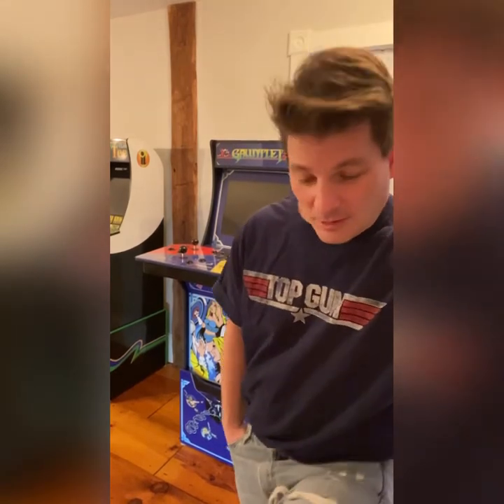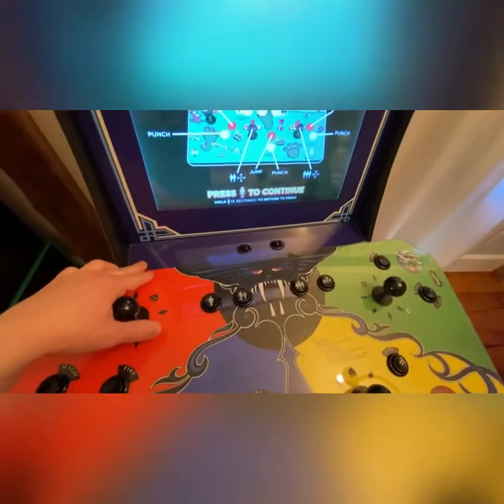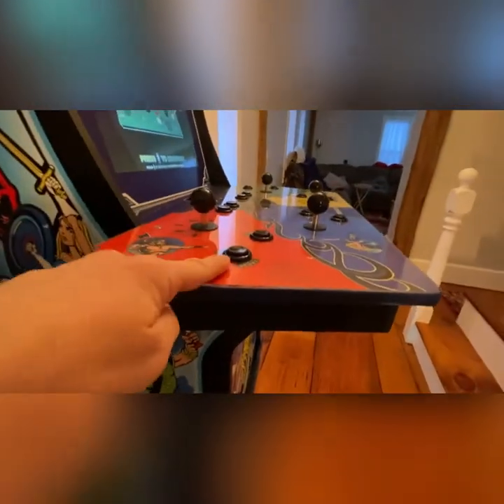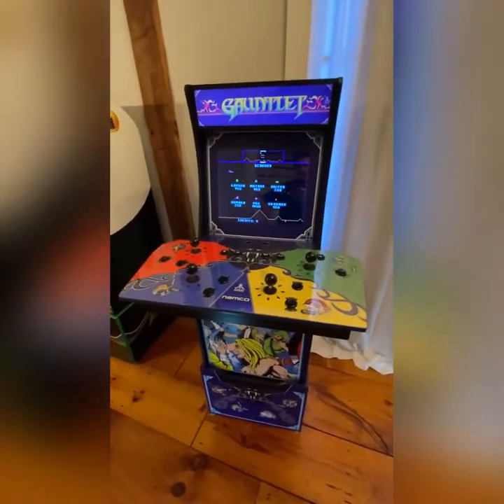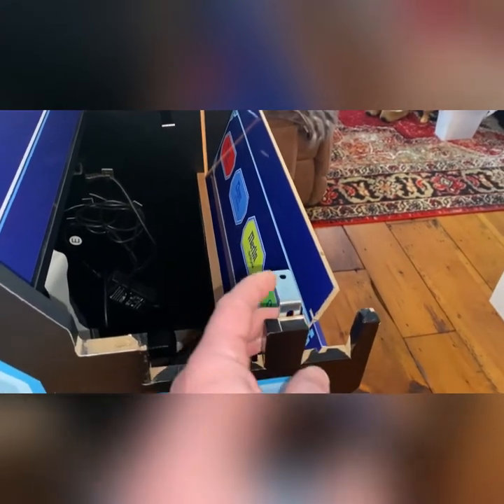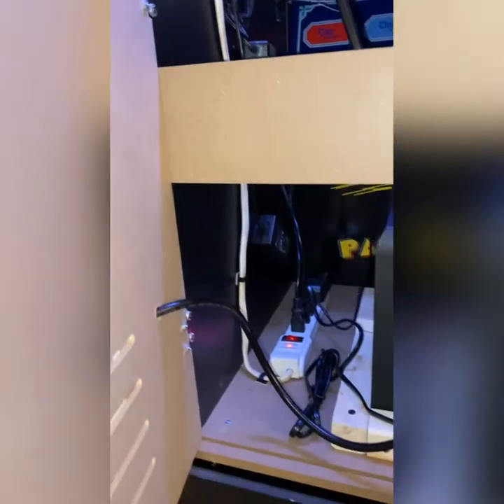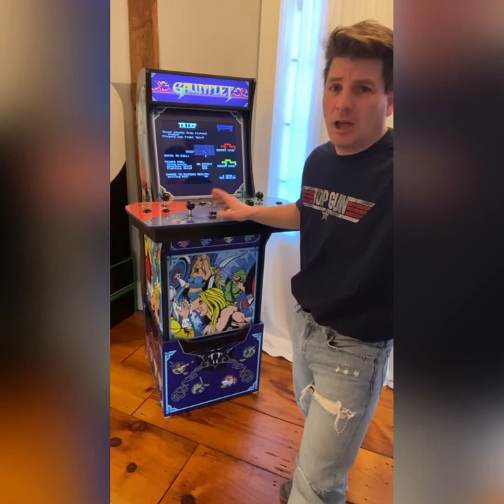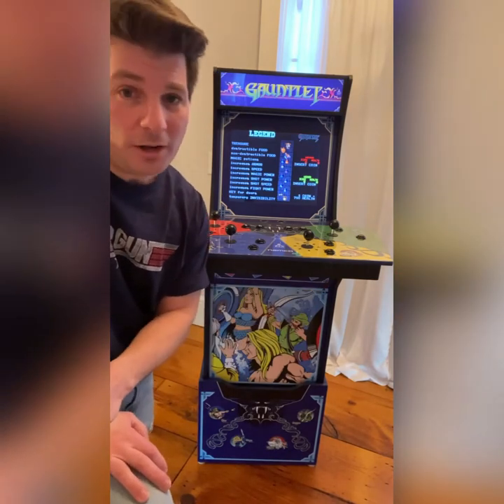Arcade 1up Gauntlet mod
Arcade 1up, 4 player modification with stock lcd board and custom made control panel and stereo system.